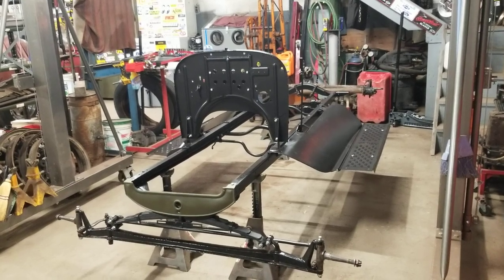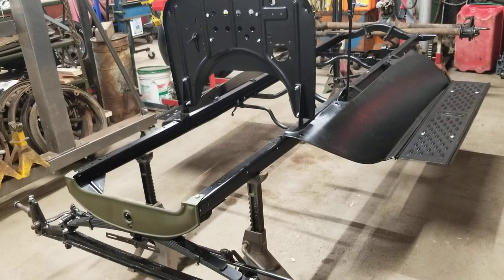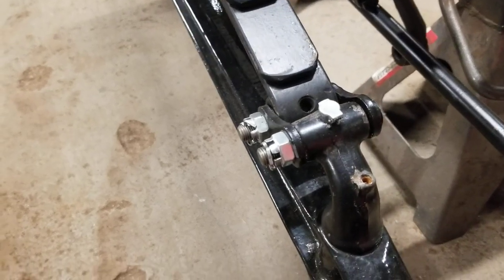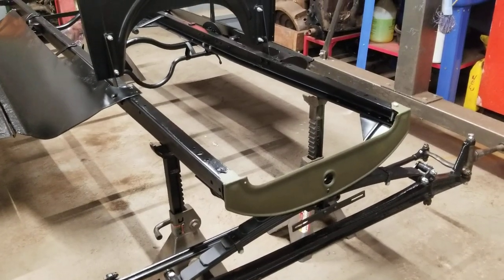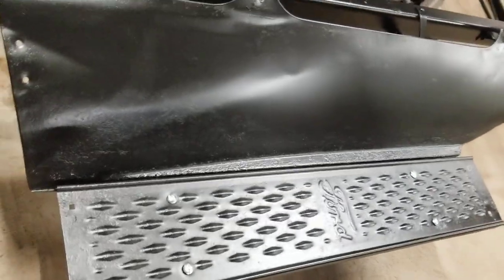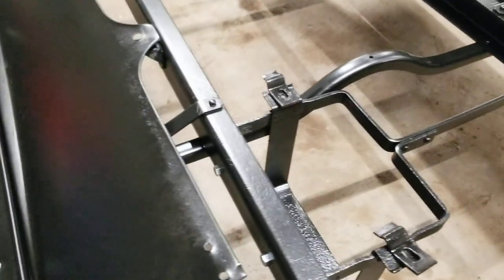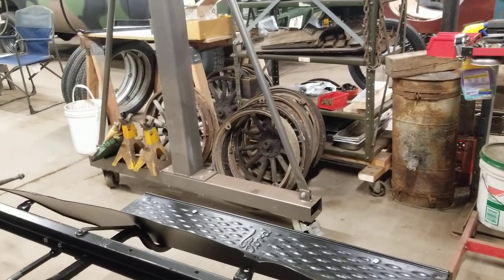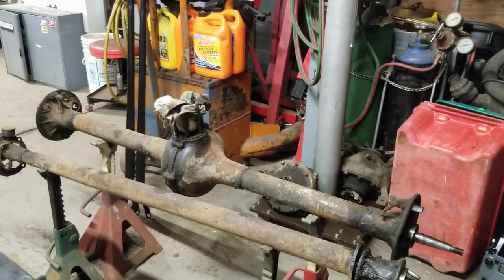Model T Project Update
We start building up the frame for our WWI Model T tribute vehicle.

The Michigan Military Technical and Historical Society is dedicated to preserving the stories of Michigan citizens who served and sacrificed, here and abroad, from WWI to the present. Located just outside Detroit in Eastpointe, Michigan, our 11,000 square foot Museum exhibits the actual equipment, weapons, uniforms and other artifacts that bear witness to the high cost of freedom.